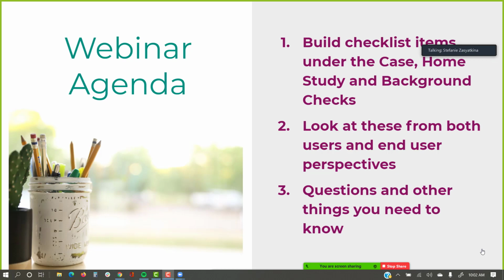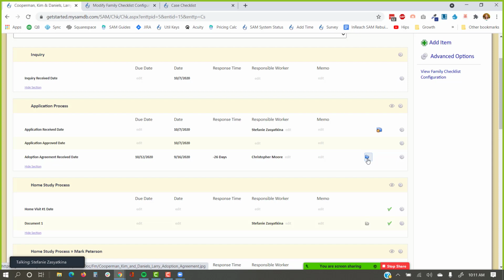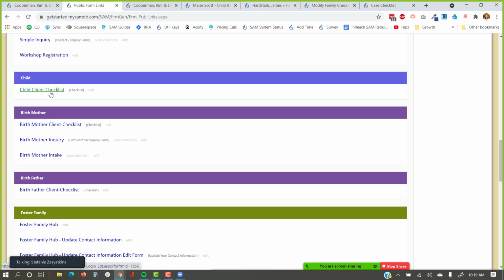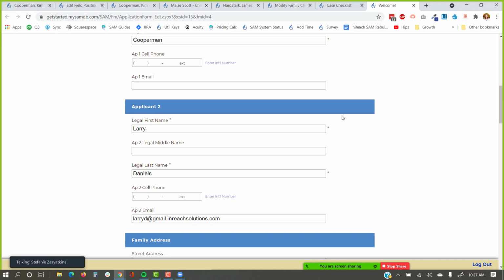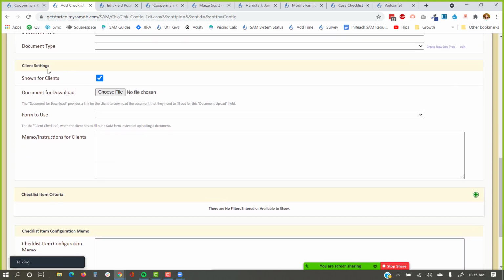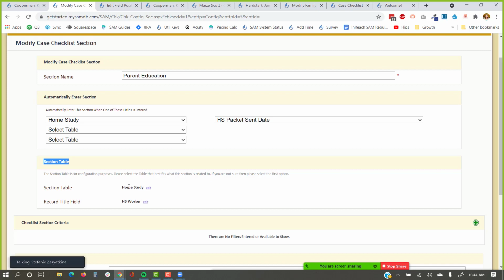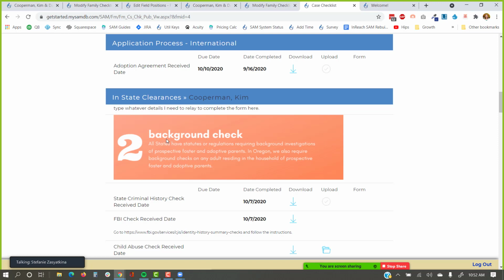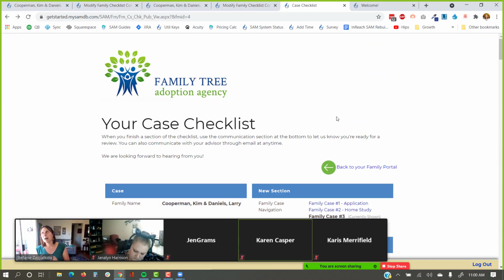Checklists How To